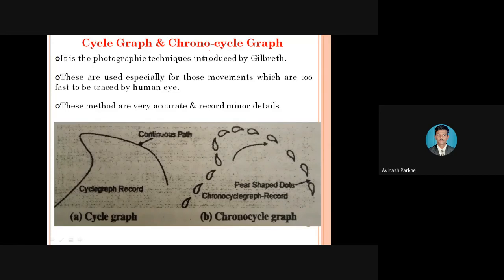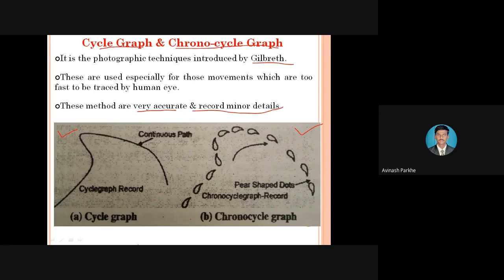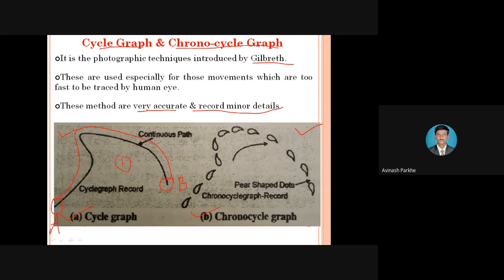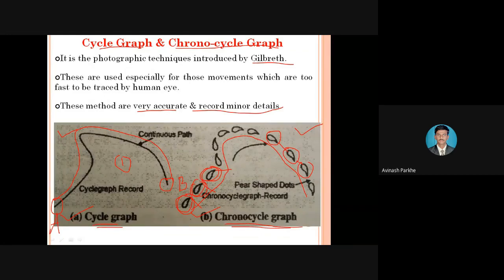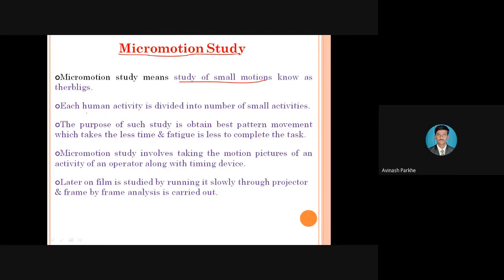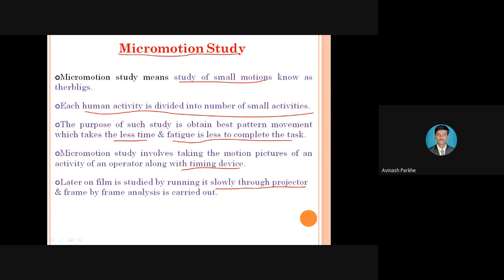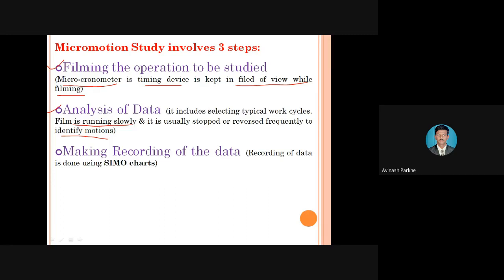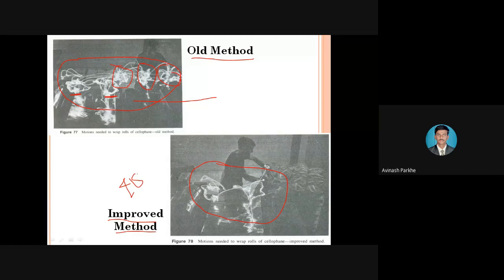CH 2 Method Study L 6